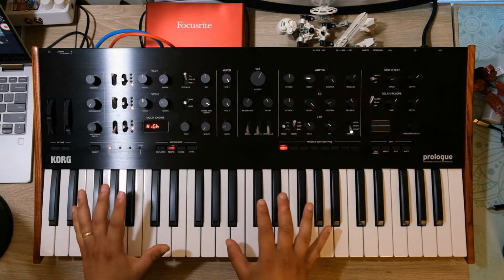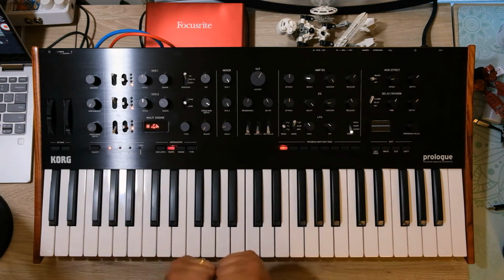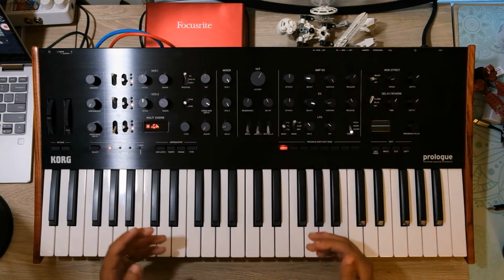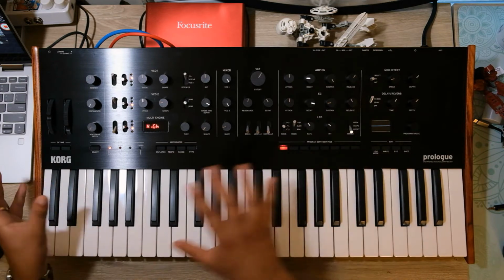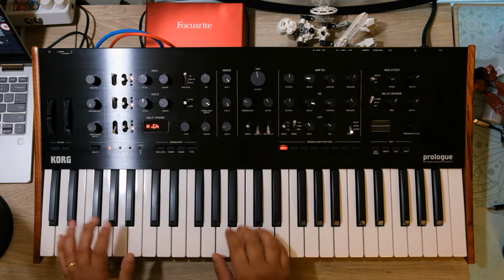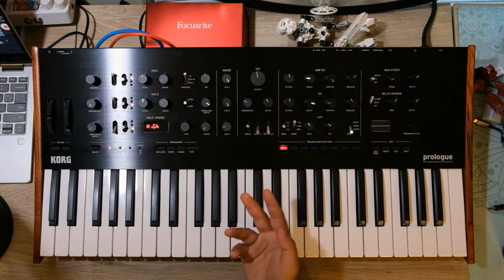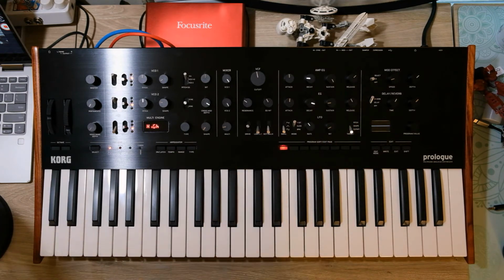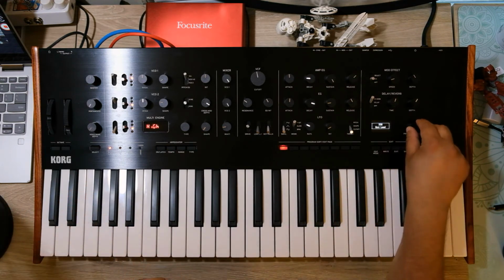Making A Pad On The Korg Prologue 8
The Prologue 8 is a lovely little synthesizer, so I wanted to do a patch-making walkthrough while also chatting a bit about how saved patches can be useful to us in making music.